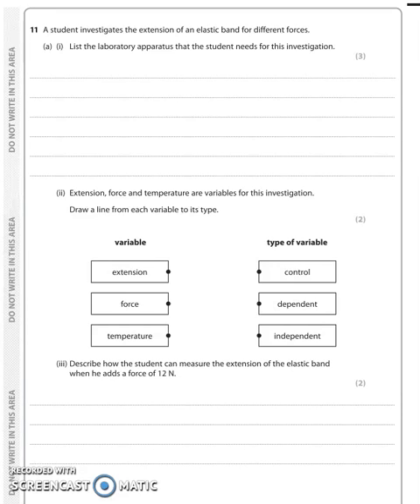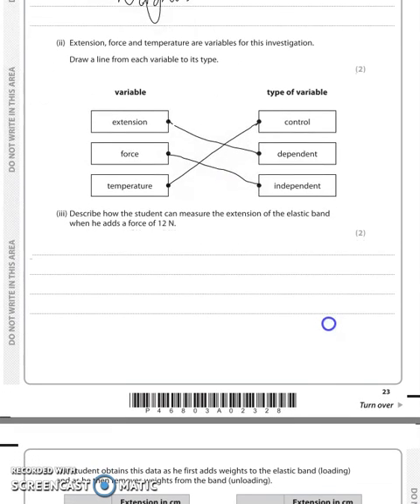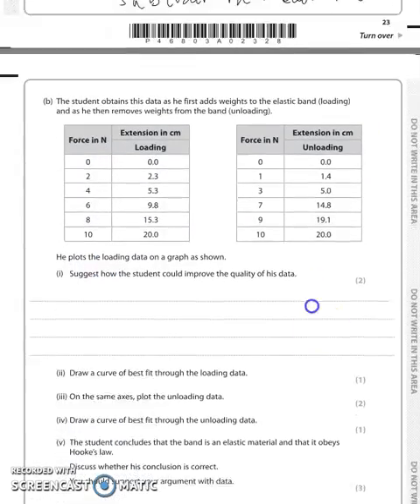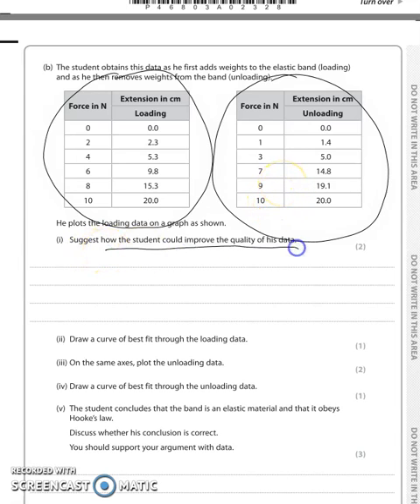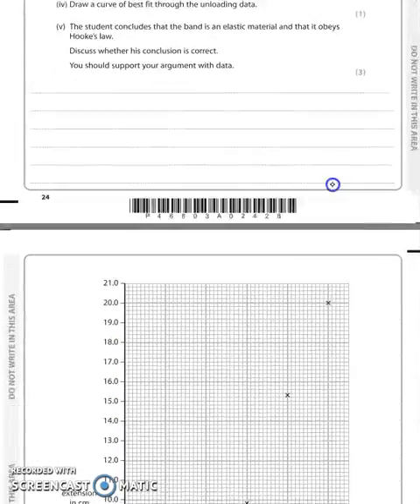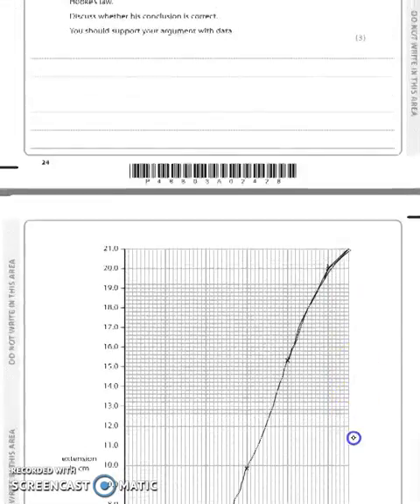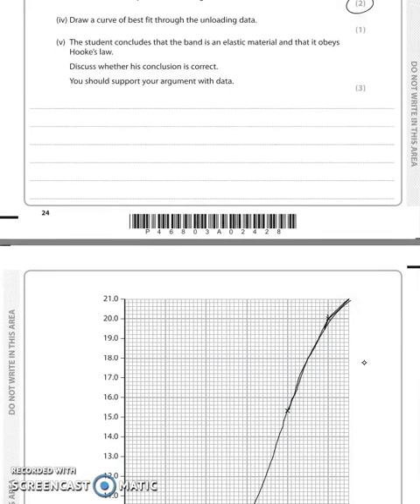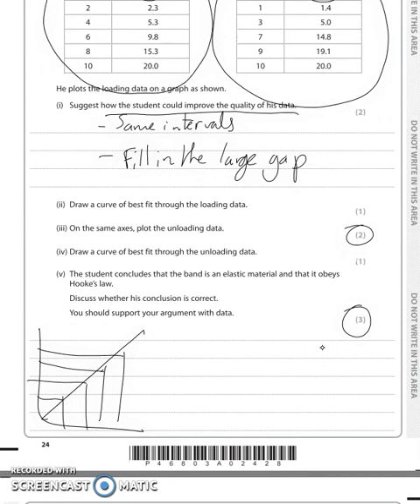Jan 2016 Paper 1 Q11